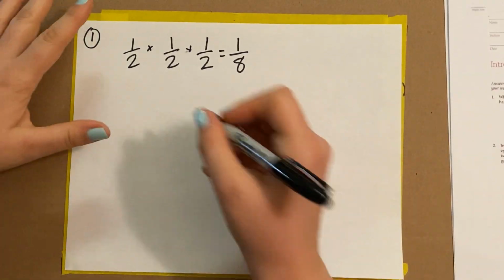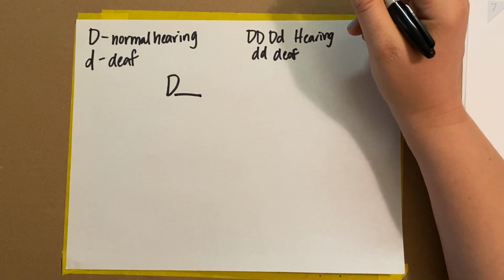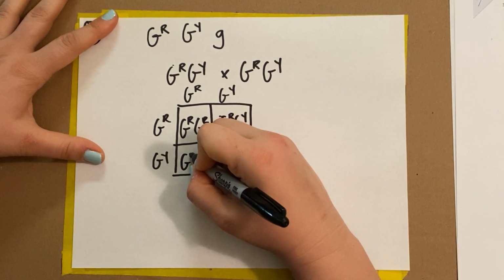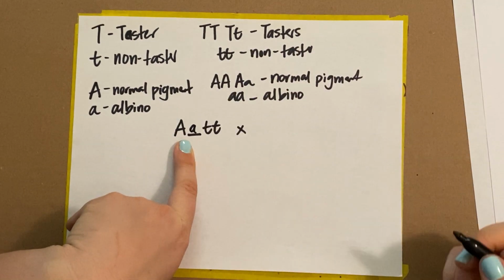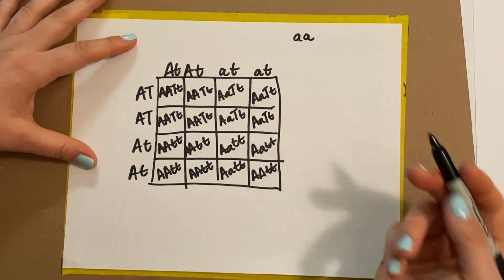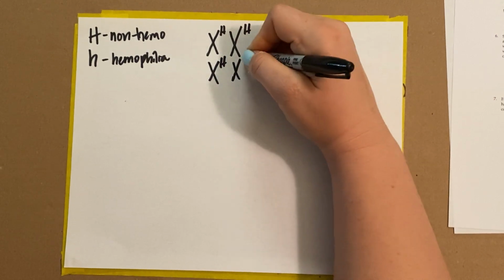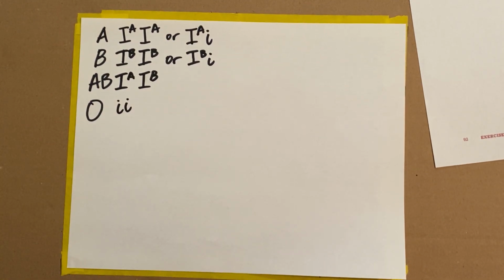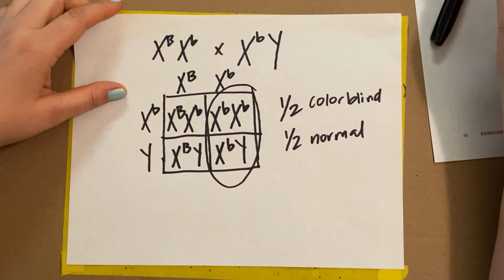Punnet square practice